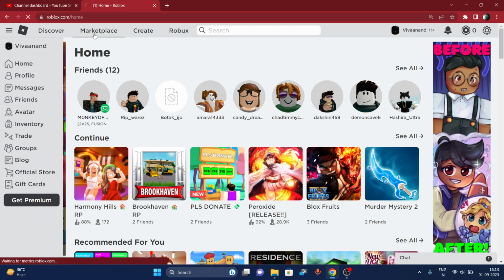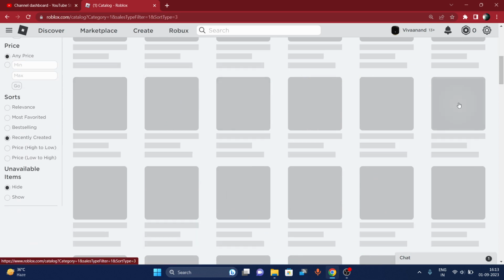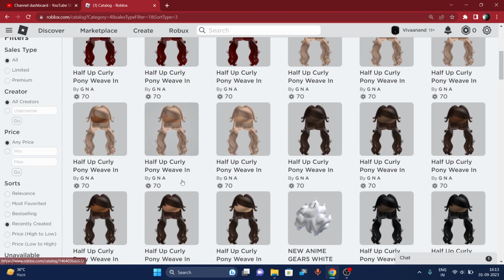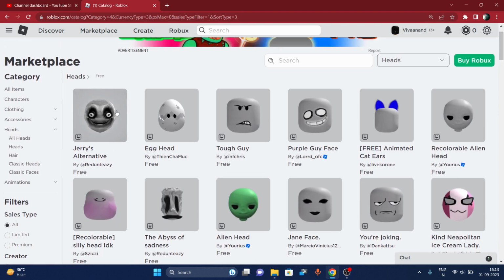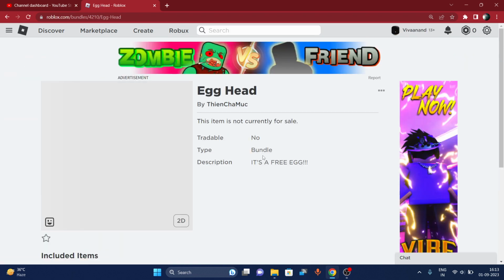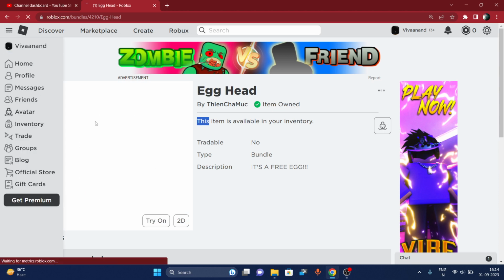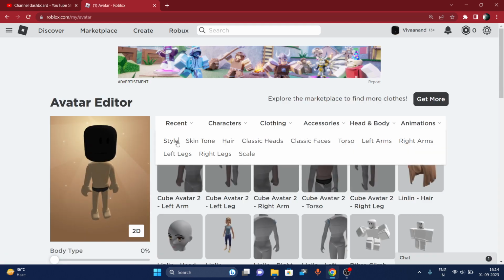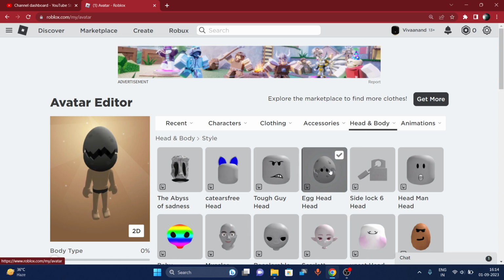ROBLOX NEW EGG FACE BUNDLES GIVES FAKE HEADLESS LOOK😊😳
In this tutorial, we'll walk you through the process step by step to sell an item in roblox
Topic covered